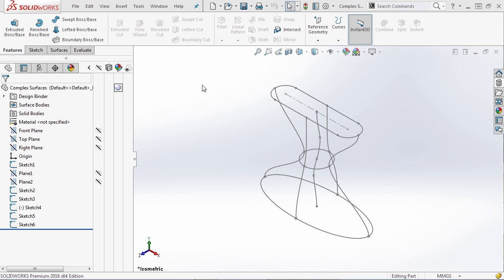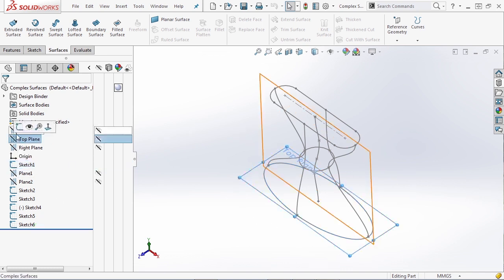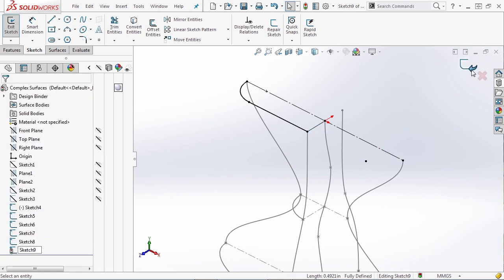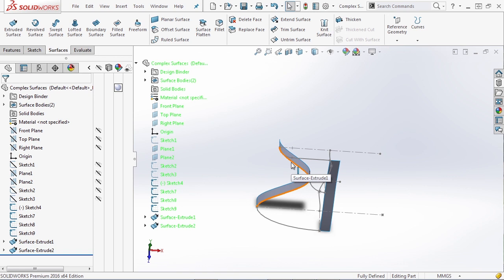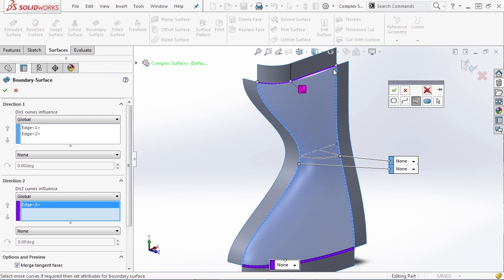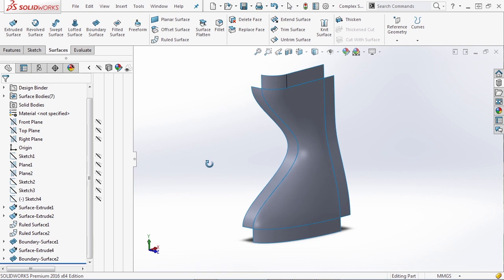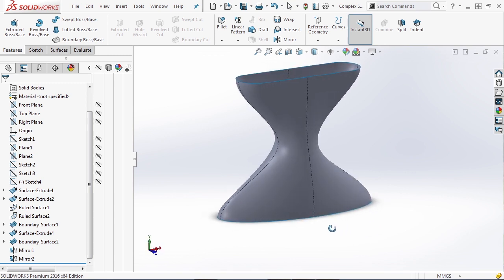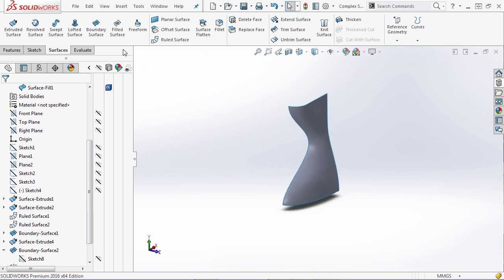Solidworks Tutorial 42 : Complex Surfaces